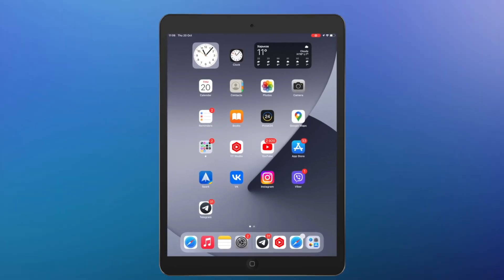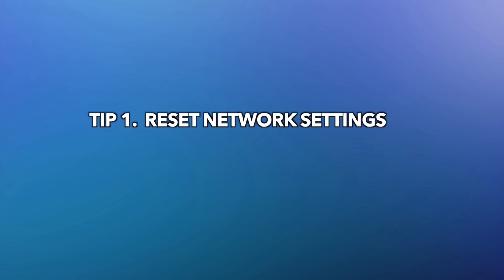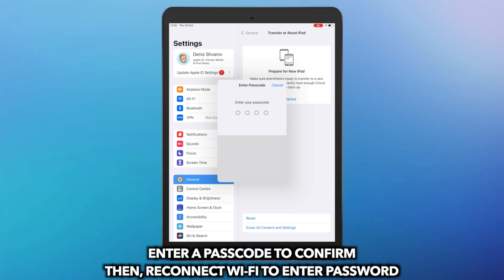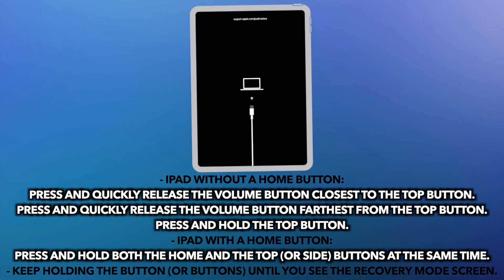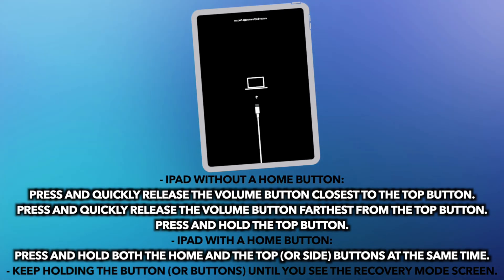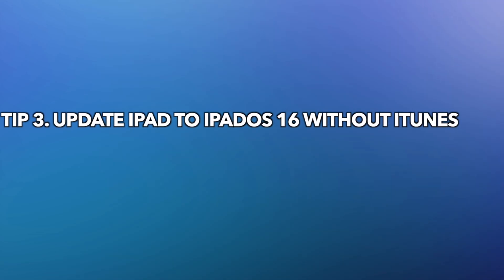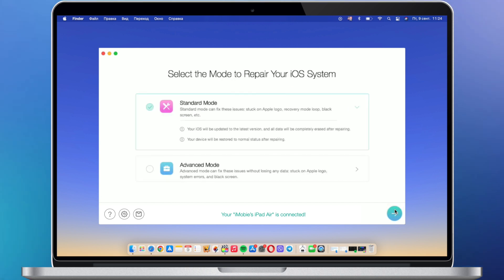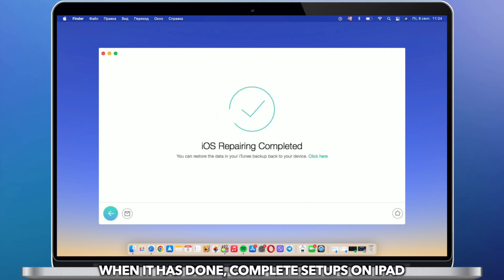[3 Ways] iPad Unable to Verify Update iPadOS 16/17? Here is the fix!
iPadOS is officially released, are you faced with iPad unable to verify update iPadOS 16? Keep watching!

There are many reasons caused your iPad is unable to verify update iPadOS 16, like network status, system issues, etc. In this video, we will show you 3 tips to fix iPad unable to verify update iPadOS 16, please don't miss it!
00:00 Intro
00:19 Tip 1. Reset network settings
00:43 Tip 2. Update iPad to iPadOS 16 with iTunes
01:30 Tip 3. Update iPad to iPadOS